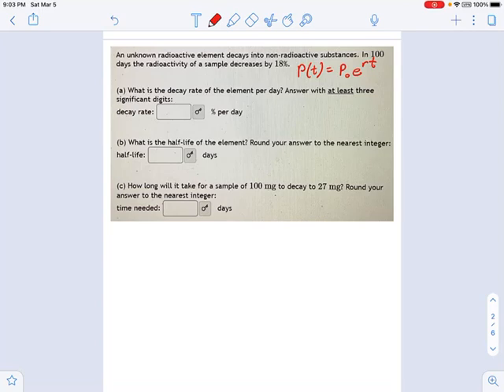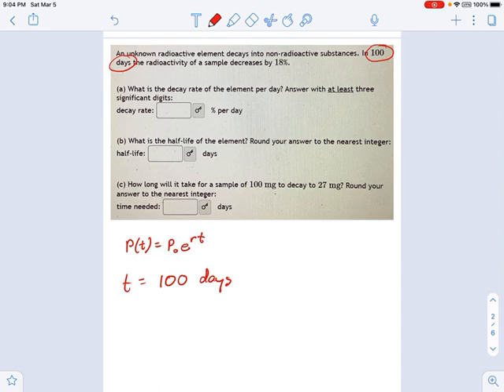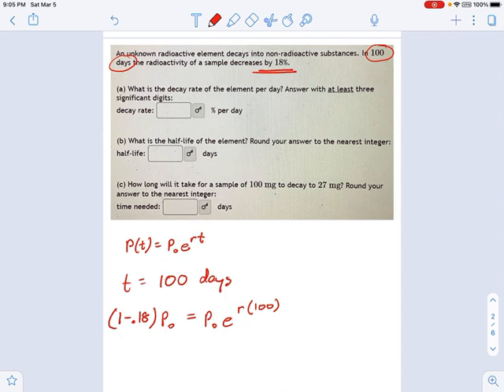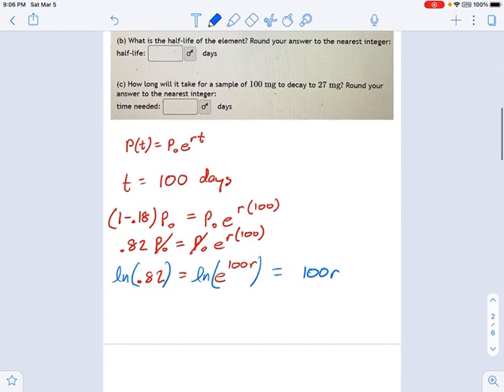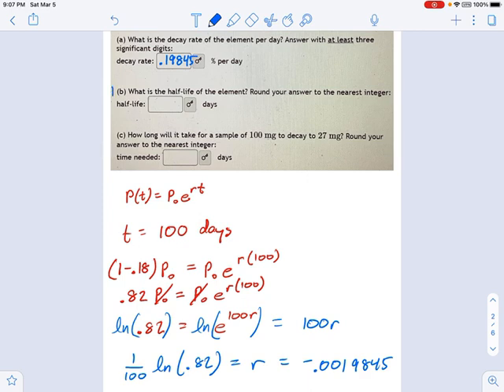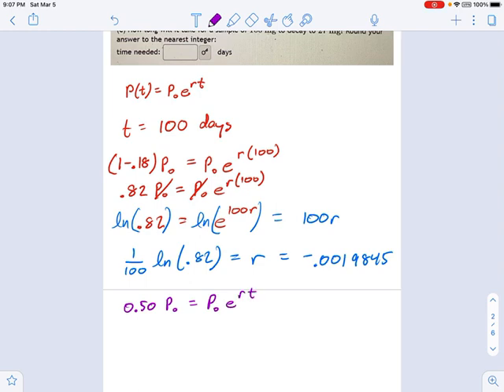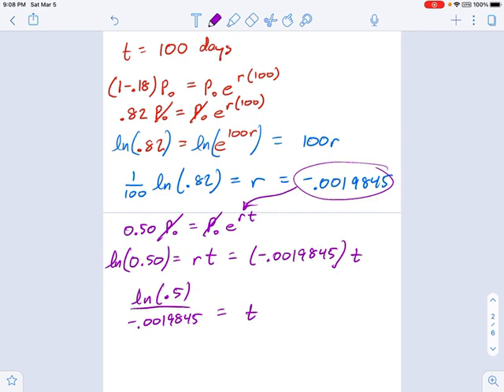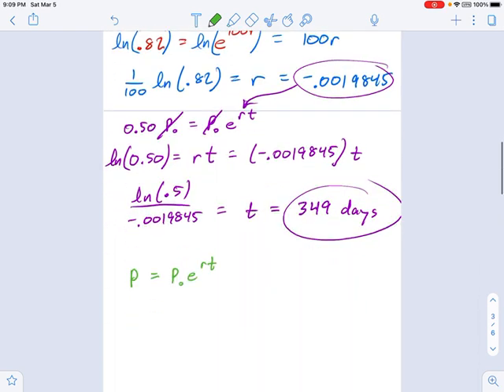SM3.06.68 - Modelling Expontial Decay of Radioactivity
Murphy Math --
Exponential decay application using radioactivity.  Determine the decay rate and half-life of a radioactive substance.